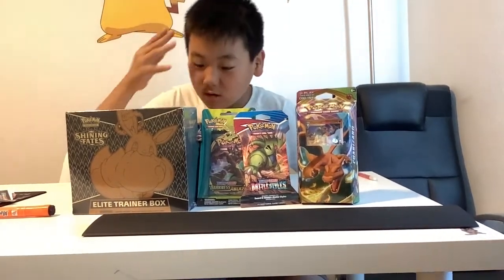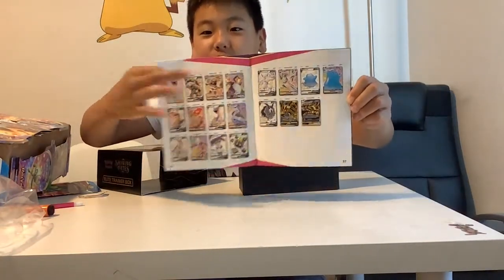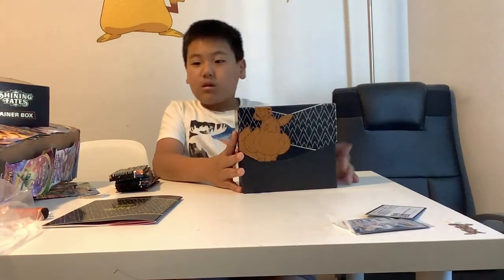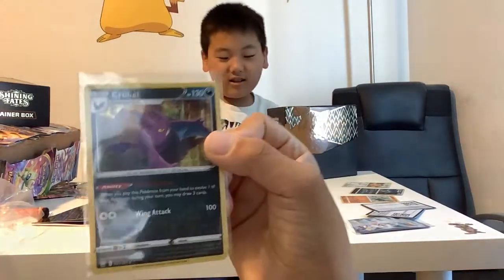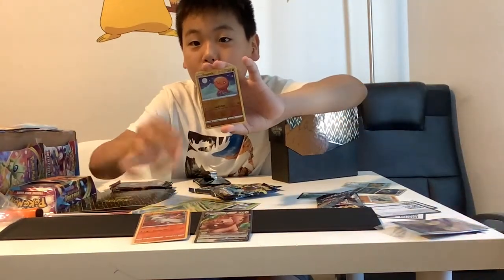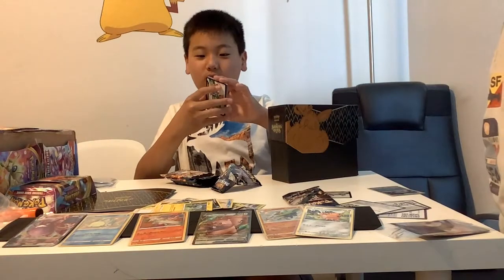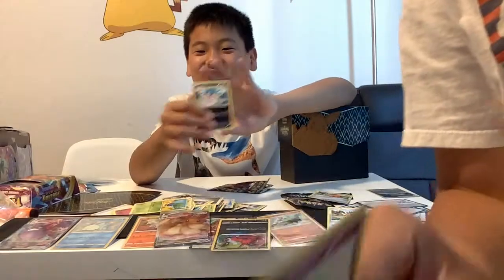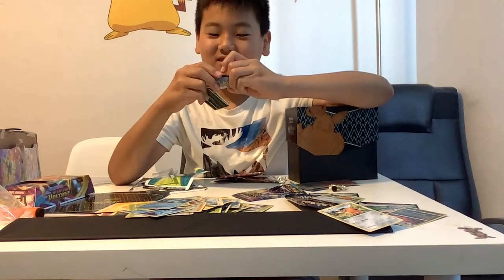Opening daily mystery box PLUS shining fates etb